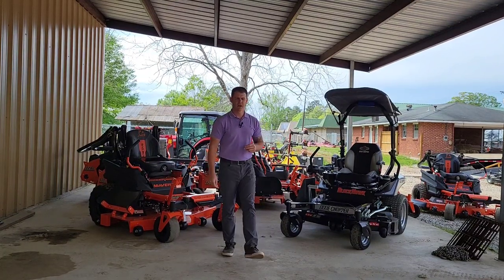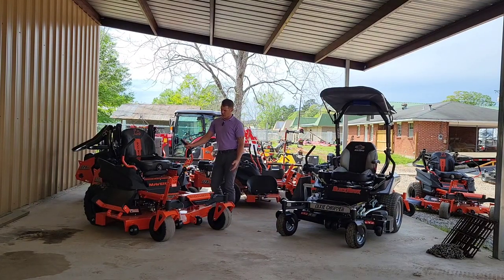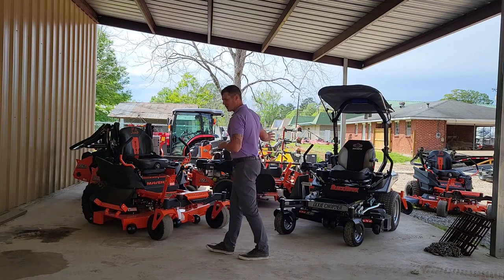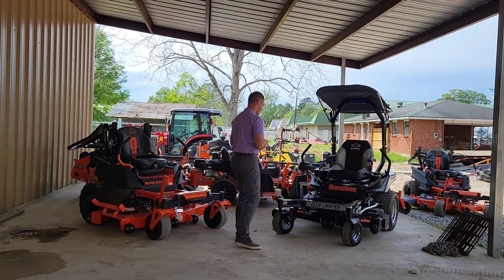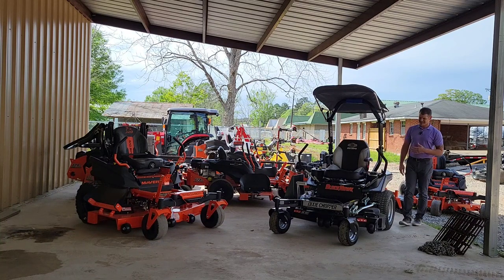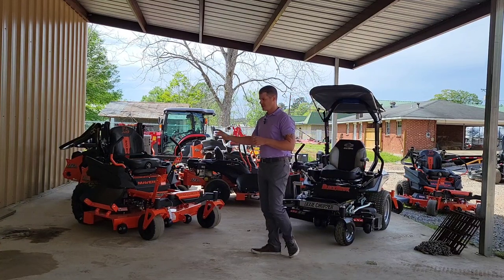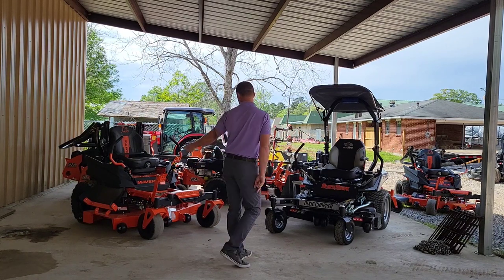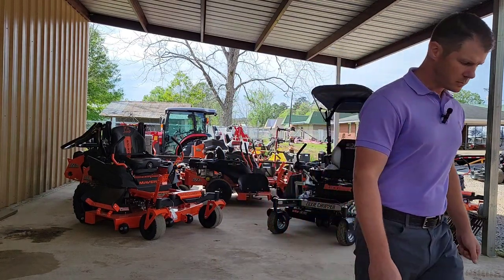Head to Head. Bad Boy Maverick HD vs Dixie Chopper Blackhawk.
Both great machines. What would you guys like to see next?